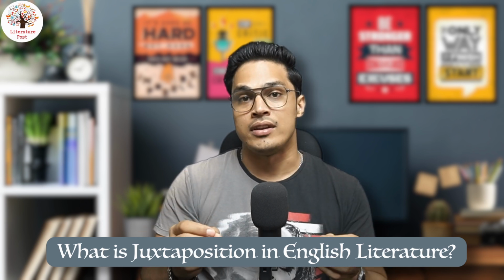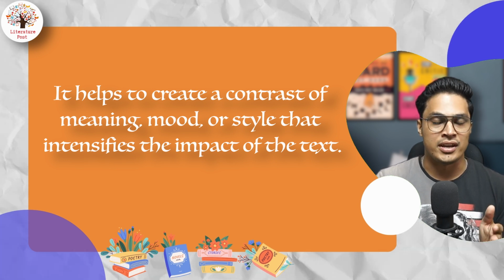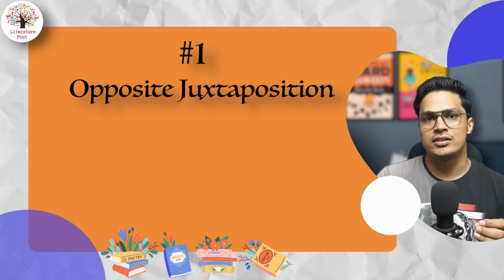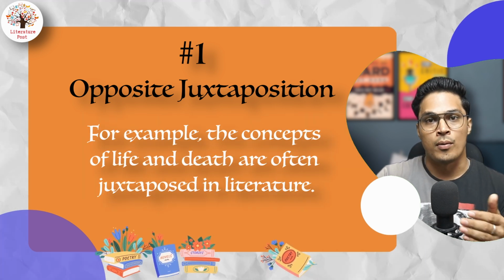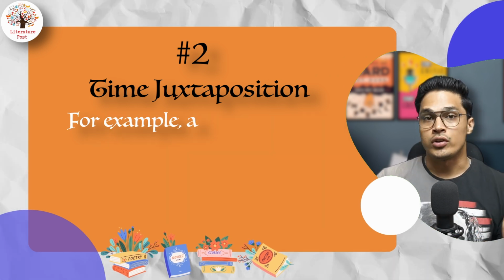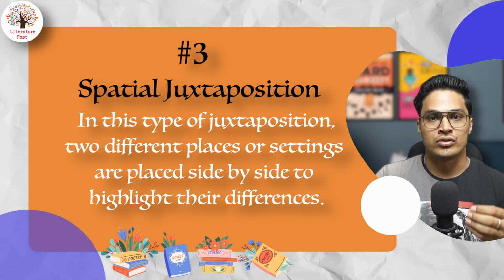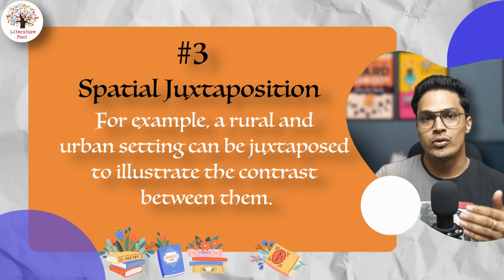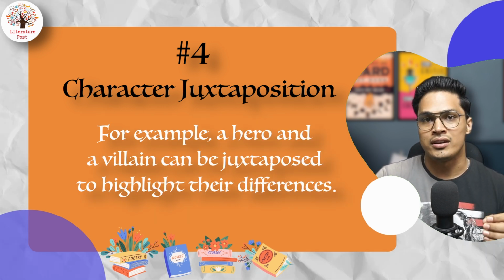Juxtaposition in English Literature: Examining the Art of Contrasts | literary device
In this video, we delve into the fascinating concept of juxtaposition in English Literature. Juxtaposition is a powerful literary device used by authors to create contrast and emphasize specific ideas or themes. Join us as we unravel the meaning and significance of juxtaposition, exploring its various forms and examples from classic and contemporary literature. Whether you're a literature enthusiast or a student looking to deepen your understanding, this video will enhance your knowledge and appreciation of this intriguing literary technique. Get ready to discover the art of juxtaposition and its impact on storytelling.

Welcome to our English literature YouTube channel, where we dive deep into the world of classic and contemporary literature. From Shakespeare to modern novels, we explore the themes, symbols and literary devices that make these works so timeless. Whether you're a student, a teacher, or simply a lover of literature, our channel is here to inspire and expand your understanding of the English language and its literature. Join us as we delve into the works of some of the greatest writers in history, and discover new and exciting literature from around the world.